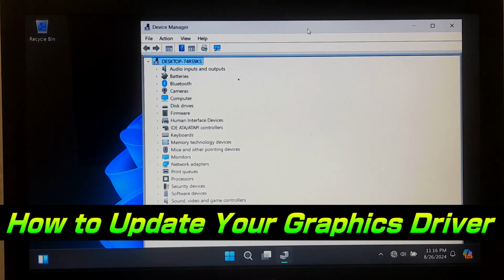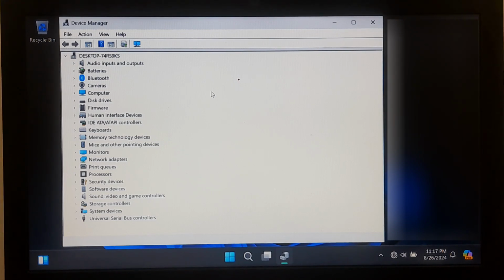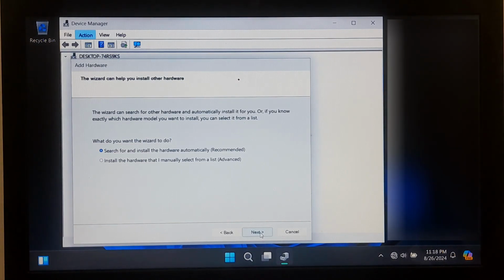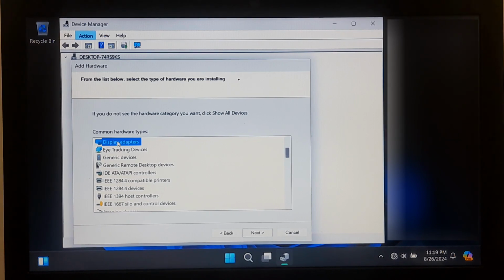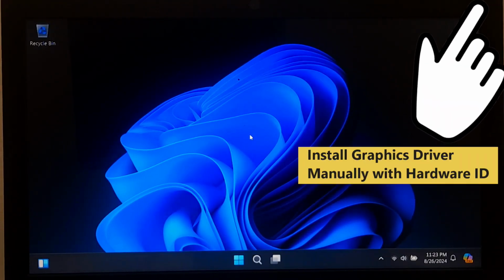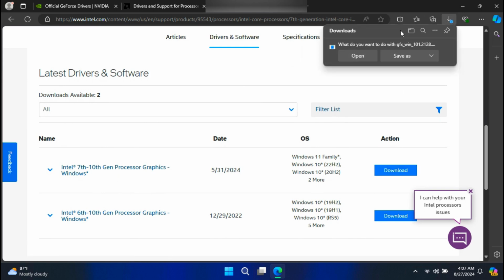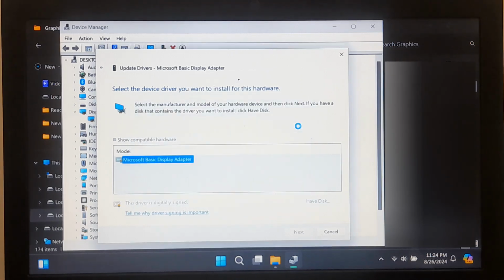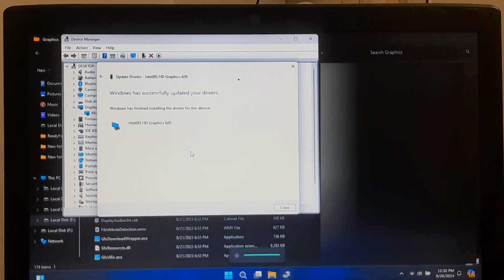How To Update Your Graphics Driver – Graphics Card Not Detected Error Fix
Are you struggling with a graphics card that isn't detected or experiencing issues with updating your graphics driver? In this video, we'll walk you through a comprehensive guide on how to update your graphics driver and resolve the frustrating 'Graphics Card Not Detected' error.

What You'll Learn:
Step-by-Step Instructions on updating your graphics driver for improved performance.
Troubleshooting Tips for fixing the 'Graphics Card Not Detected' issue.
How to Check and Install the Latest Drivers for NVIDIA, AMD, and other graphics cards.
Additional Fixes if your graphics card is not appearing in Device Manager.